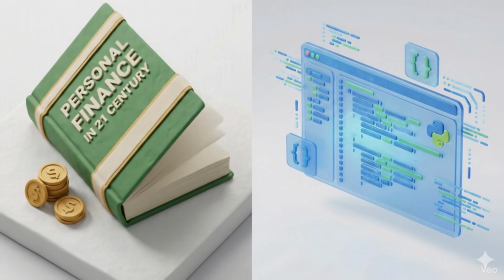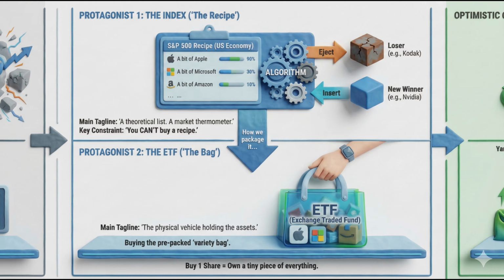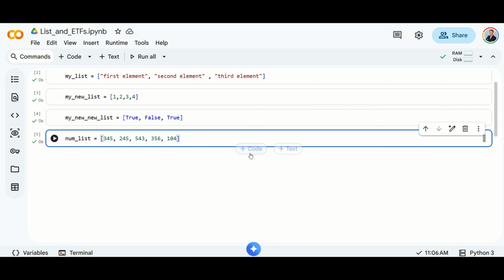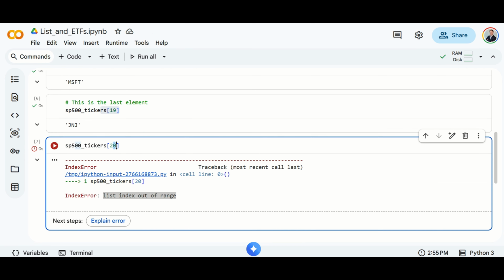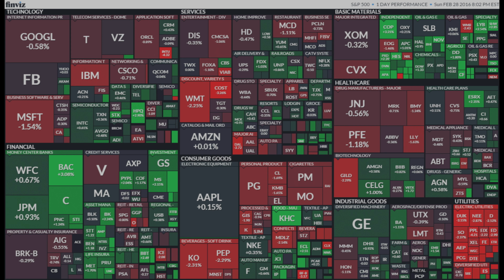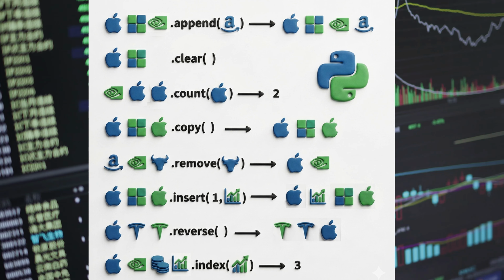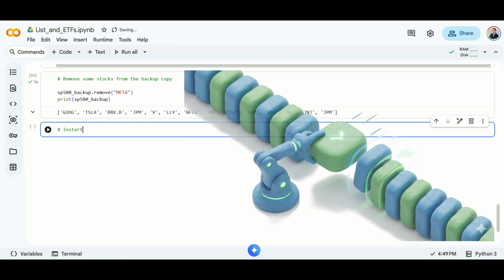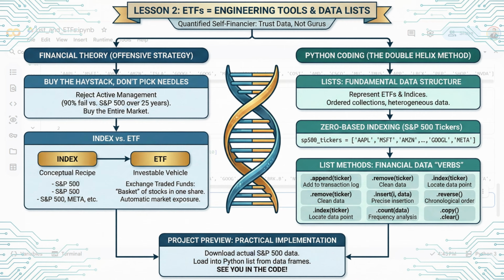PYTHON for FINANCE LESSON 02: Analyzing ETFs with Python Lists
🚀 Stop Guessing, Start Engineering: Analyzing ETFs with Python Lists

"Don't look for the needle. Buy the entire haystack.".

In Lesson 2 of the Quantified Self-Financier curriculum, we move from financial defense to expansion. While the "gurus" tell you to chase the next secret stock, we use the Double Helix method—combining financial theory with Python code—to prove why the math favors the "haystack".

We explore why 90% of active fund managers fail to beat the market over 25 years and show you how to build your own verifiable investment portfolio using Python's most fundamental data structure: the List.

🛠️ What You’ll Learn Today:

The "Haystack" Strategy: Why ETFs (Exchange Traded Funds) are the ultimate engineering tool for wealth.

Market Cycles: Understanding the 4 phases of the economy (Expansion, Peak, Recession, Recovery) so you can invest without emotion.

Python Lists for Finance: Moving from Excel to Python’s zero-based indexing system.

The "Verbs" of Wealth: Using Python methods like .append(), .remove(), and .sort() to manipulate real-world financial data.

Dollar-Cost Averaging (DCA): How to automate your discipline with a simple coding algorithm.

📈 Timestamps:
0:00 – Intro and recap from previous lessons/videos
1:15 – The Myth of Active Management
2:30 – What is an ETF? Buying the Haystack
4:59 – ETFs as List in Python
7:08 – Loading the SP500 as a list in Google Colab
8:03 – Market Capitalization Weighting
8:38 – Accesing Lists - Positive and Negative Indexing
9:50 – Slicing a List
11:27 – NASDAQ100 and other ETFs
12:38 – Mastering List Methods: One Pager
16:05 – Append Method & Example on Python
16:35 – Clear Method & Example on Python
17:08 – Count Method & Example on Python
17:53 – Copy Method & Example on Python
18:15 – Remove Method & Example on Python
18:48 – Remove Method & Example on Python
19:09 – Reverse Method & Example on Python
19:27 – Index Method & Example on Python
19:47 – Len and Sorth Methods & Examples on Python
20:28 – Full Lesson 2 Recap Diagram

Are you ready to stop trusting gurus and start trusting data?